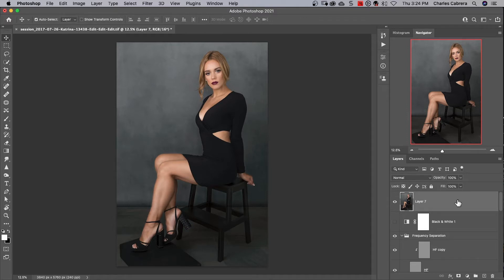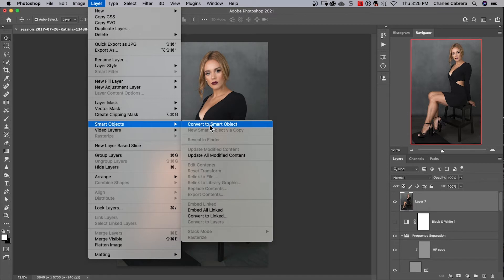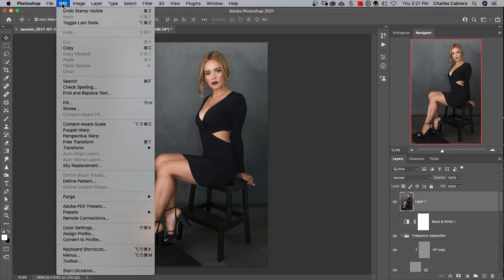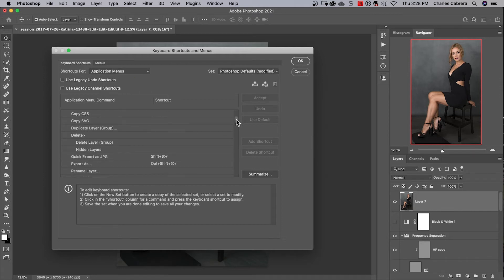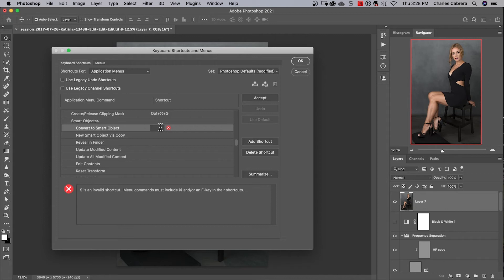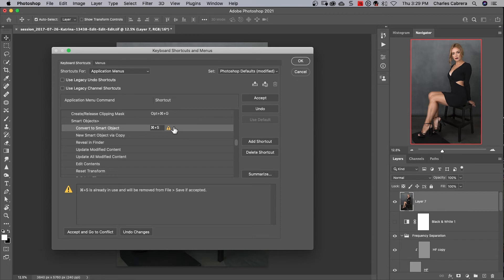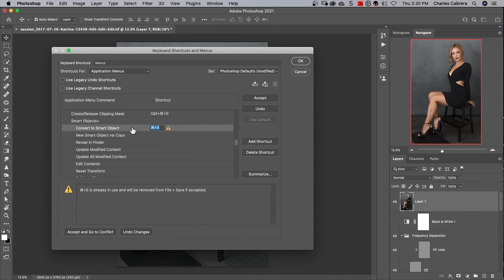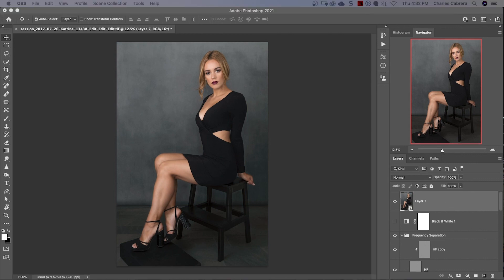How to Create Custom Keyboard Shortcuts in Photoshop - 2 Minute Tip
How to Create Custom Keyboard Shortcuts in Photoshop. Create custom keyboard shortcuts in photoshop for those tasks you do frequently. Change existing keyboard shortcuts or create your own.